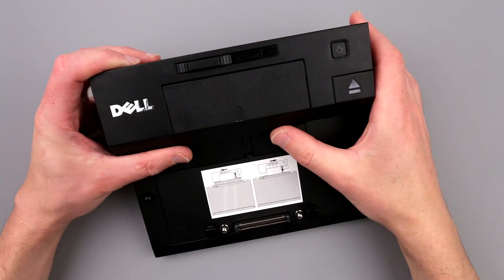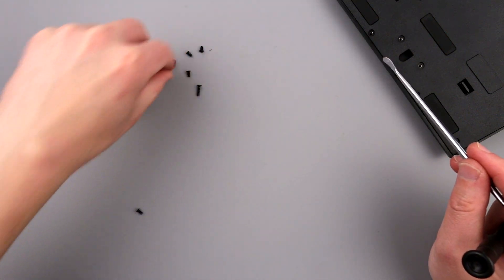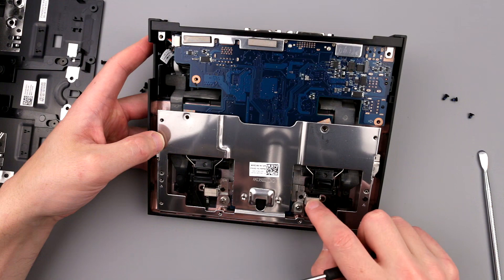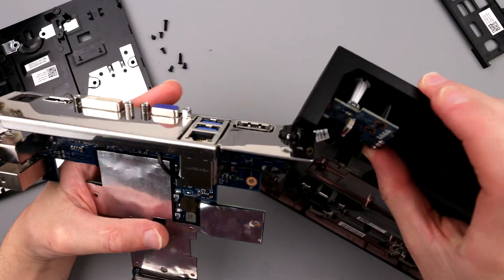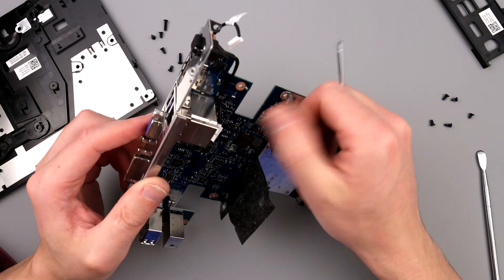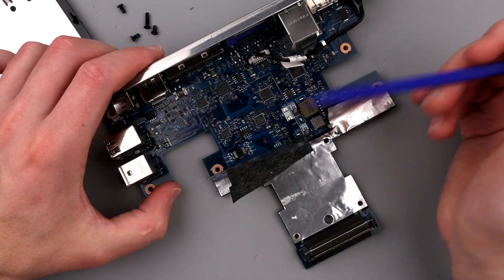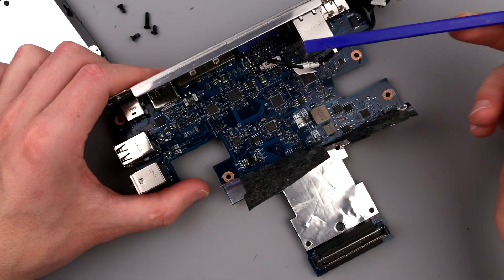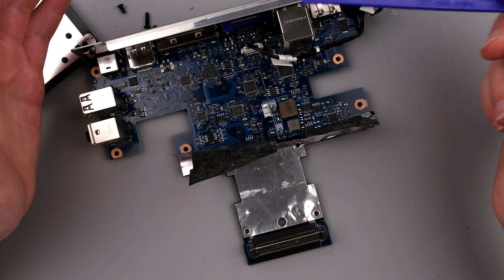Dell Docking station teardown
Saved this Dell Docking station from recycling gods just to peek what is inside.